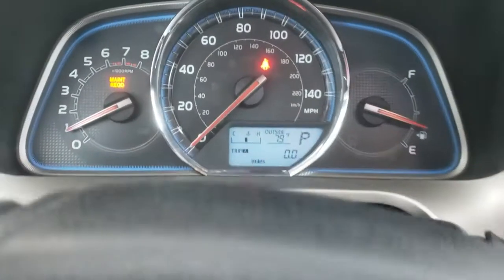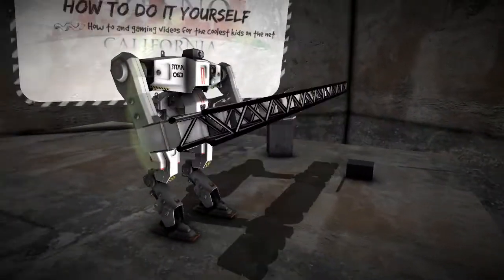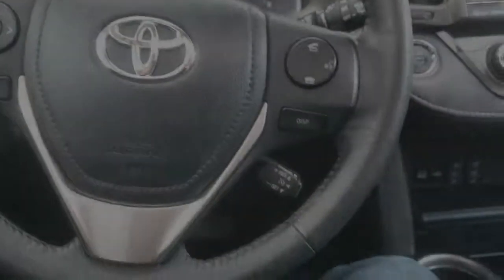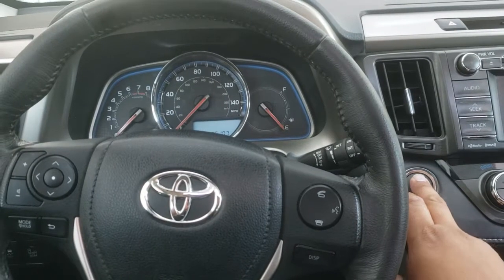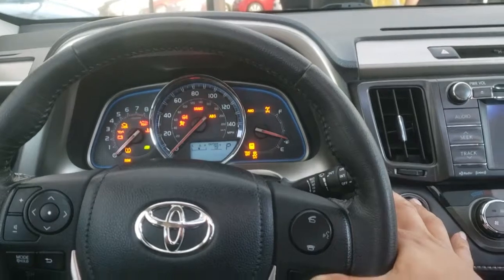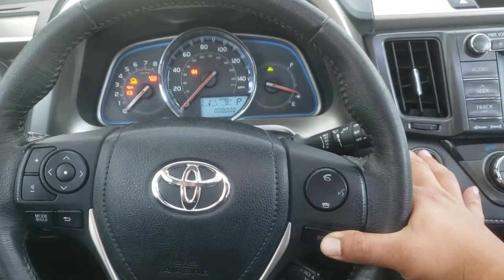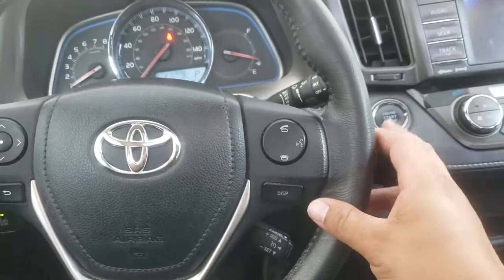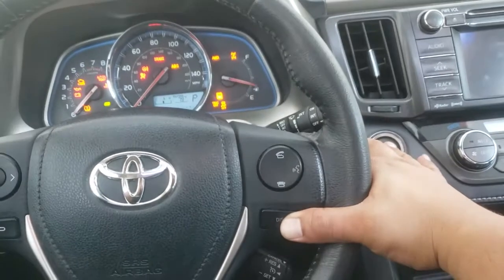How to: Reset Maintenance Required on a 2013 Toyota Rav4